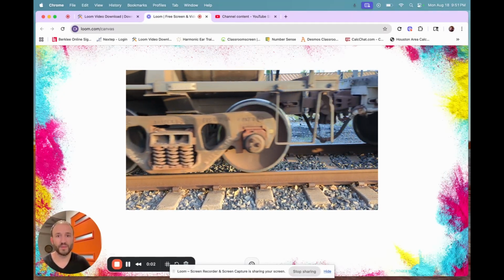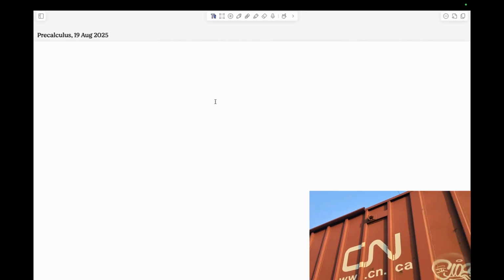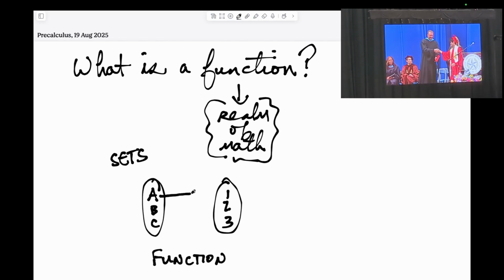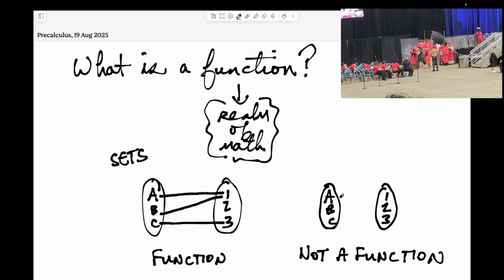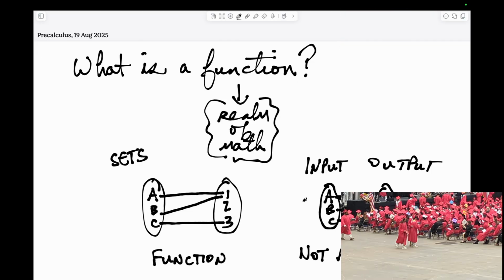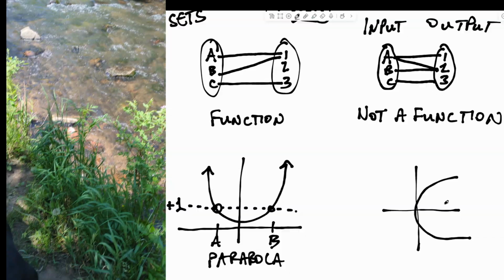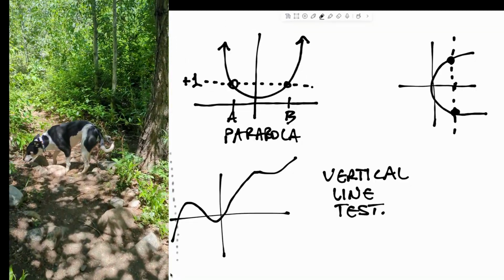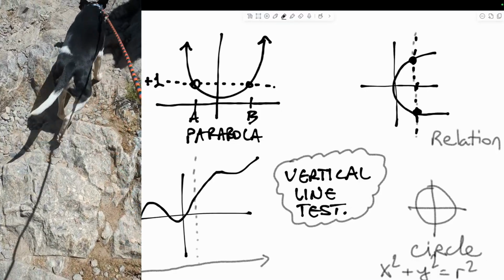Precal, 1 1 Functions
We'll head through this Precalculus as presented by OpenStax.